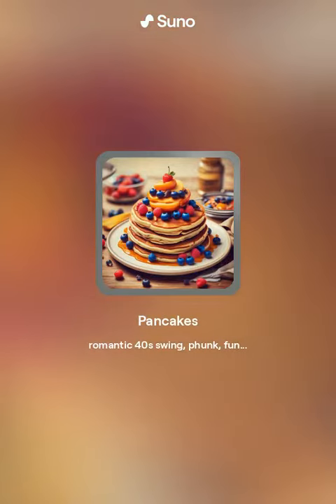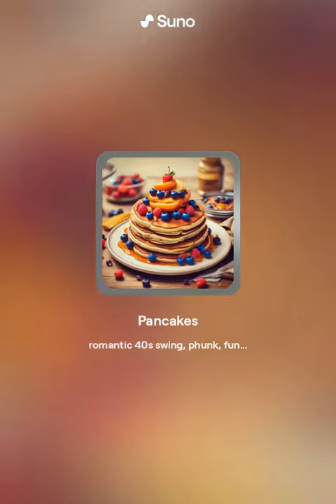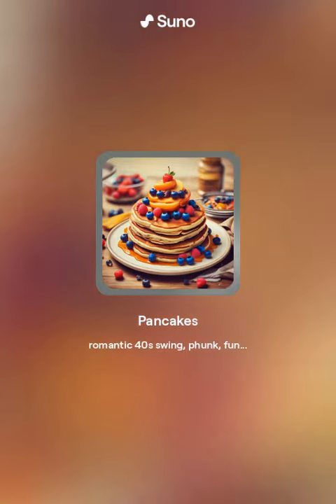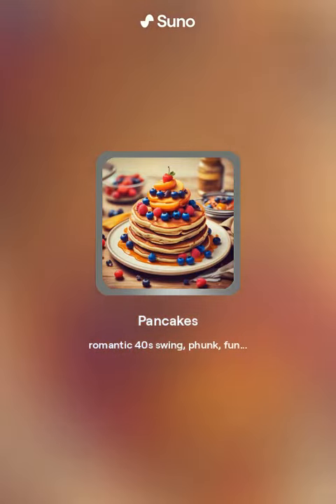Suno v3 - Pancakes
Pancakes, Generated by Suno v3.

Genres used: romantic 40s swing, phunk, funk, saxophone, violin drop, old soft male vocals, experimental, fuzz guitar, fast, bass

Lyric by Matprat.no but translated to english using chatGPT lol

Lyric:
3 dl wheat flour or a 50/50 mix of sifted and whole wheat flour
0.5 tsp salt
5 dl milk
4 eggs
1 tbsp butter or margarine
Mix the flour and salt. Add half of the milk and whisk until you have a thick and lump-free batter. Add the remaining milk. Whisk in the eggs. Let the pancake batter rest for about 30 minutes. Do not skimp on the eggs in pancake batter. The eggs bind the batter, allowing you to use less flour. This results in thin and fine pancakes.

Melt the butter or margarine in a hot frying pan. Pour in a ladle of pancake batter and tilt the pan so that the batter spreads evenly. Flip the pancake when it has set on the top and is golden brown on the bottom.

Once the pancake is cooked on both sides, fold it and place it in a heatproof dish with a lid. This keeps the pancakes warm so everyone can eat together.

Serve the pancakes with pea soup for dinner or as a standalone meal, with blueberry jam or sugar on top.
can confirm, very good pancakes